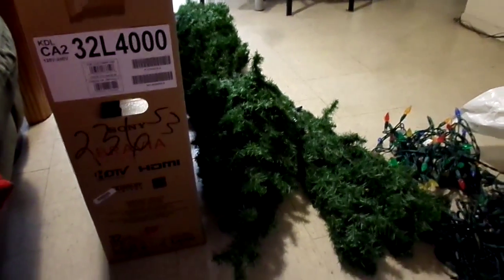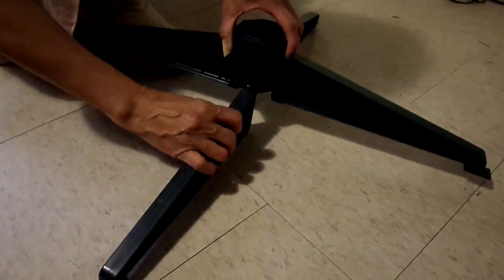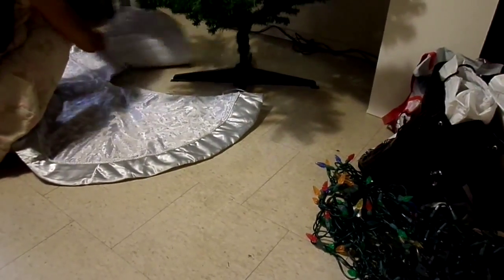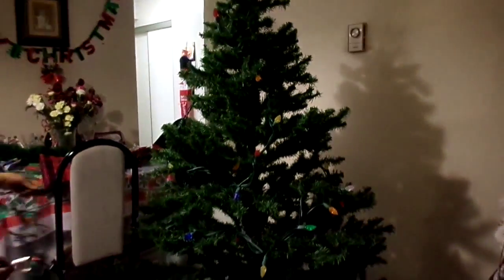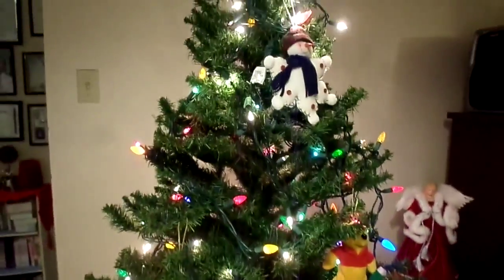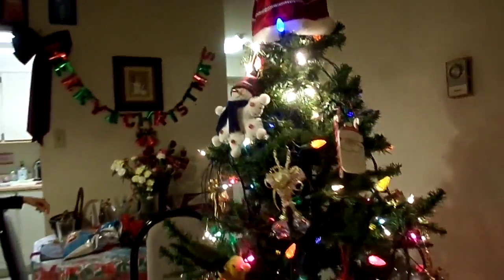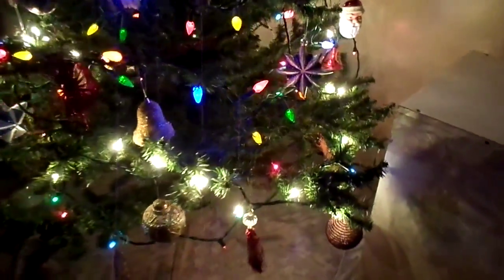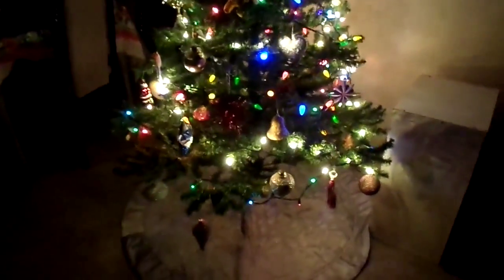Lets Decorate! *Christmas Tree Edition [B.R.R#15]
B.R.R aka. Bloopers.Randoms & Rants
Add me on Facebook or Twitter